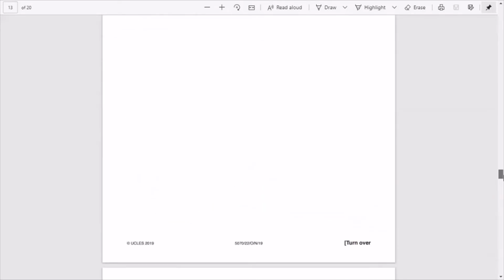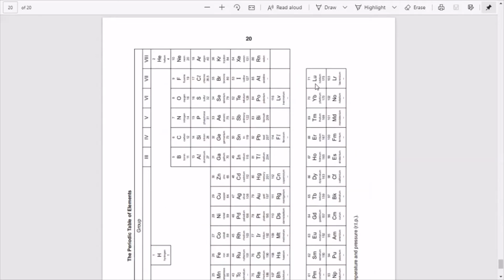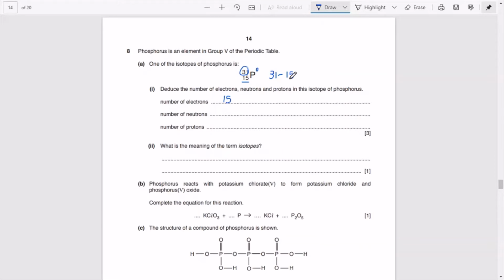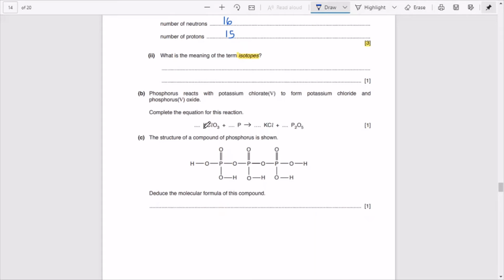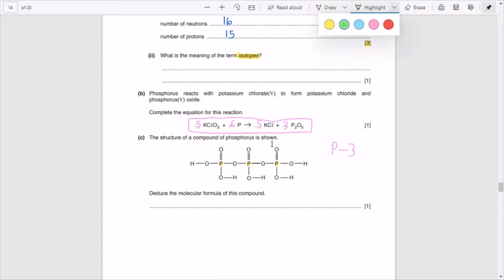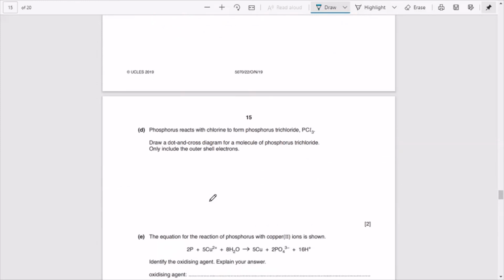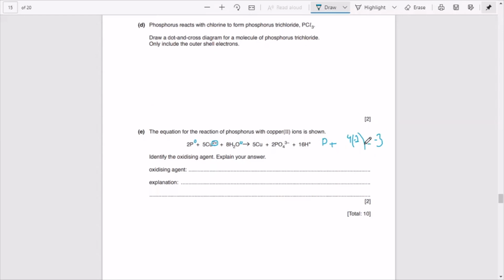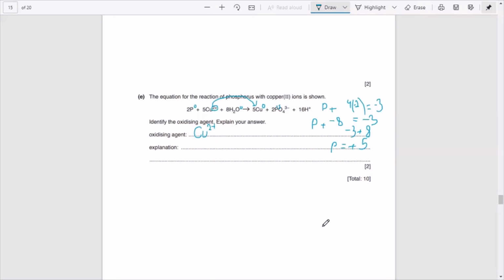O level Chemistry 5070/22 winter 2019 past paper solved part 5 solved